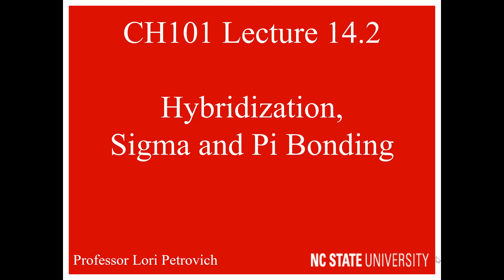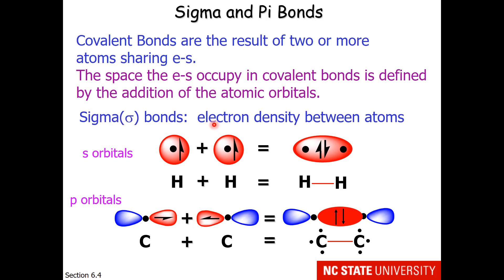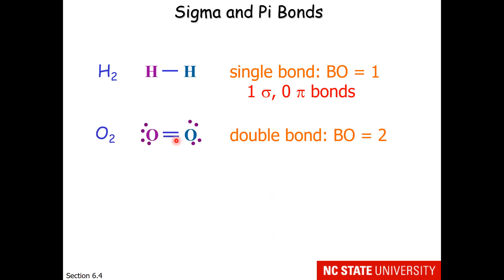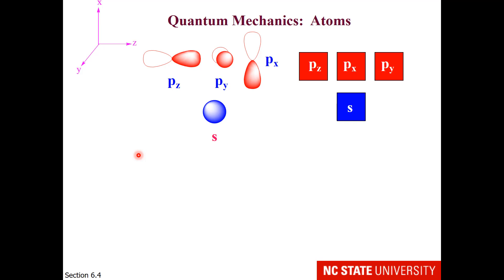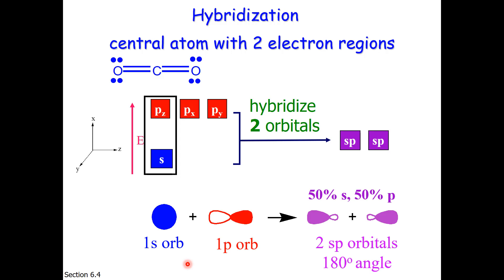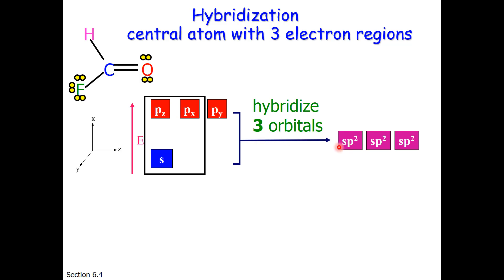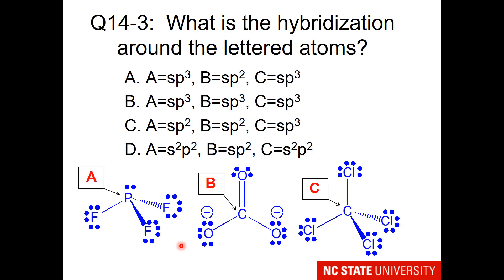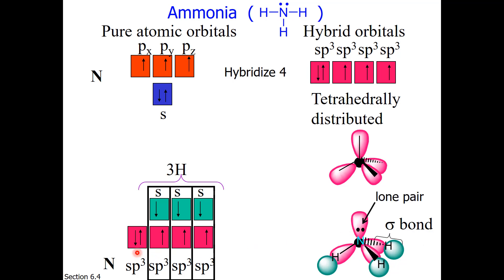Lecture 14.2 Hybridization, Sigma and Pi Bonding